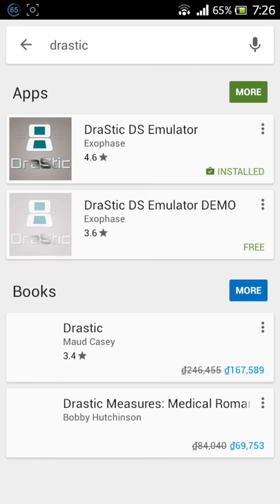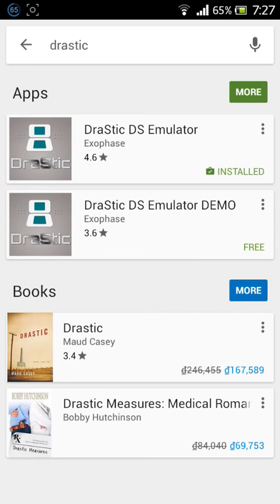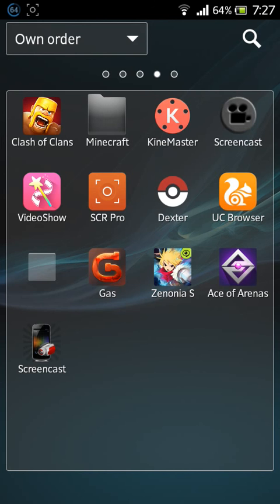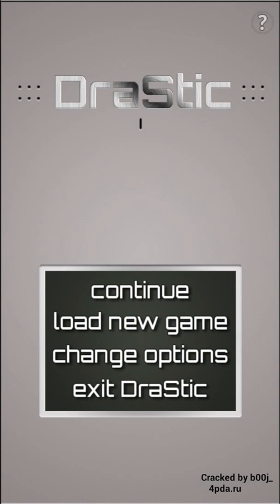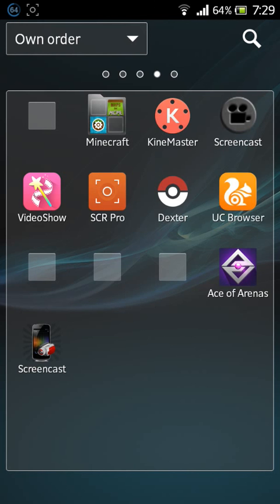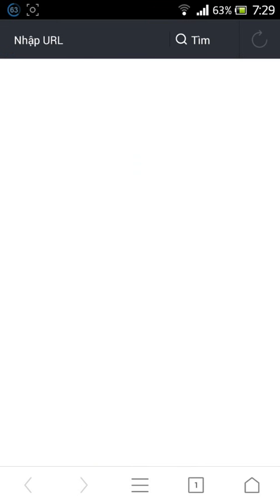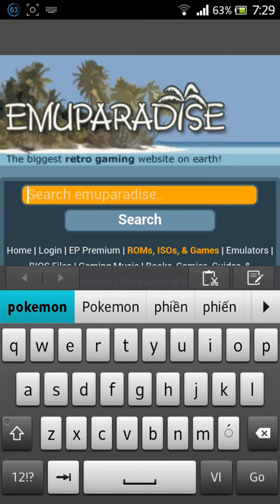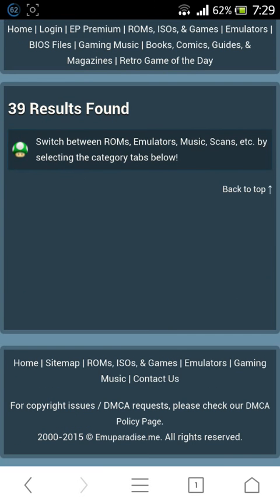How to get Pokemon Black&White on Android device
Many people don't know how to get Pokemon Black and White on Android device
Drastic DS Emulator
Roms:Emuparadise